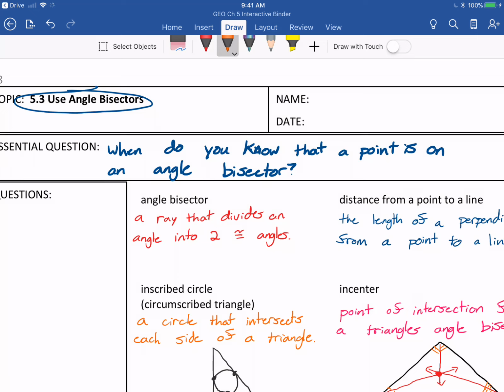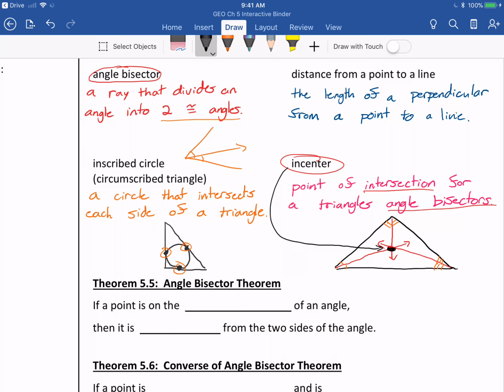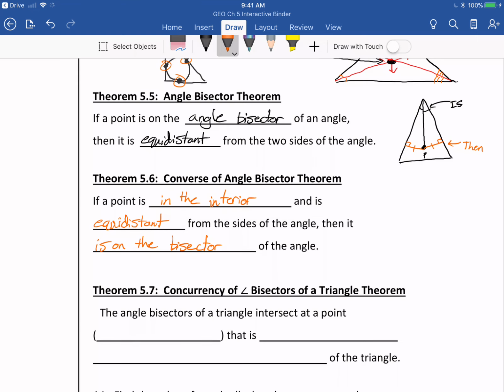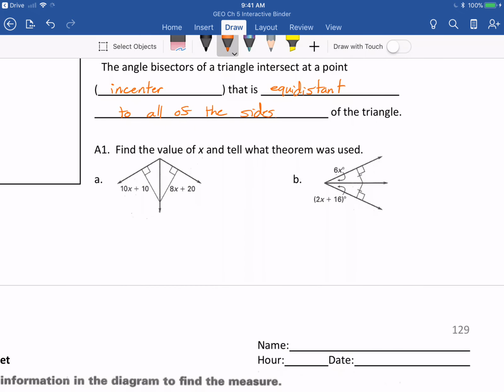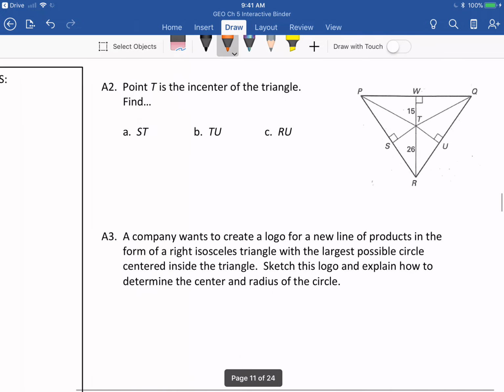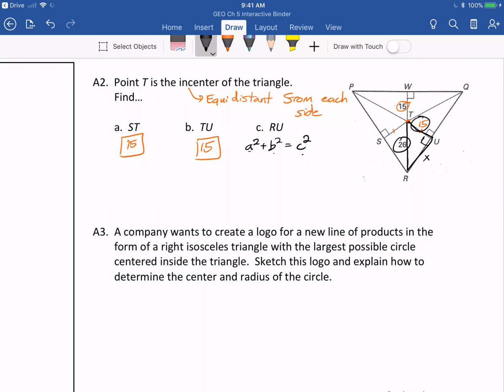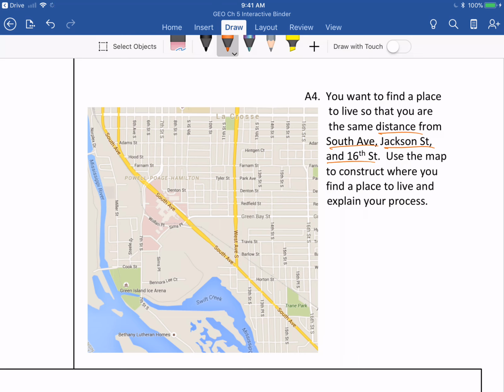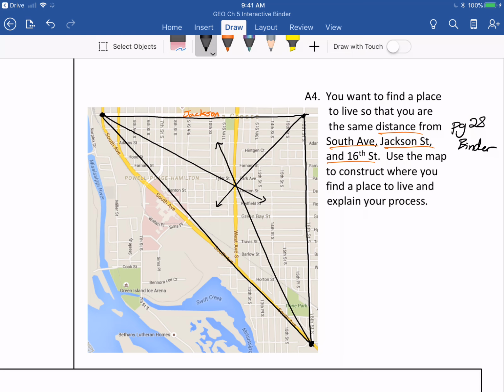GEO 5.3 Video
Mr. Laxton talking through the Geometry section 5.3 notes.